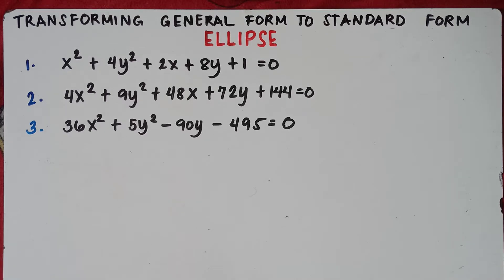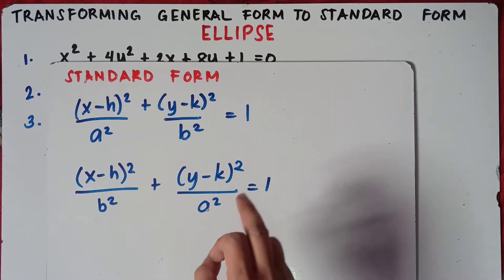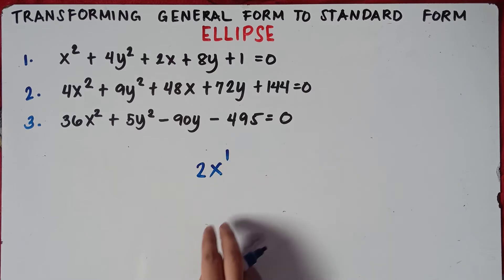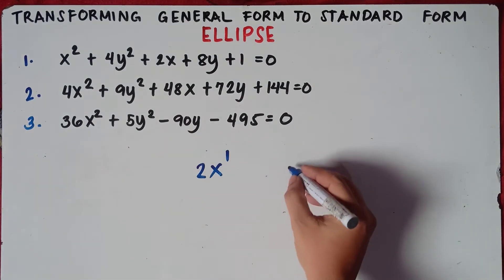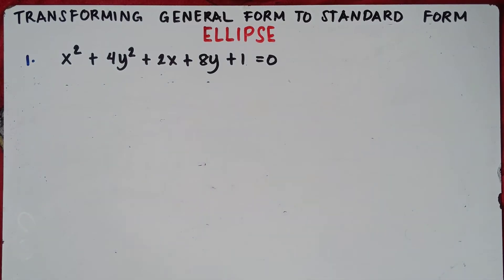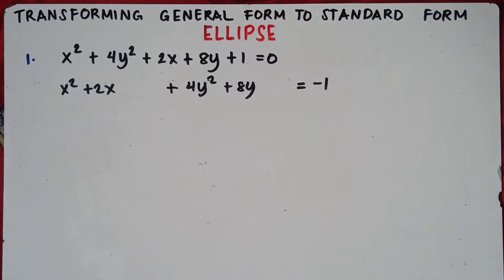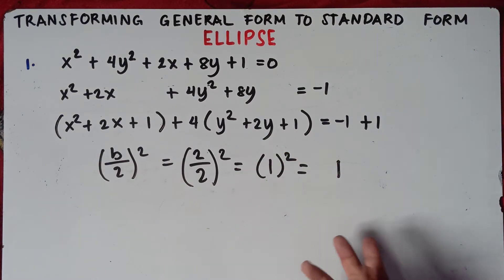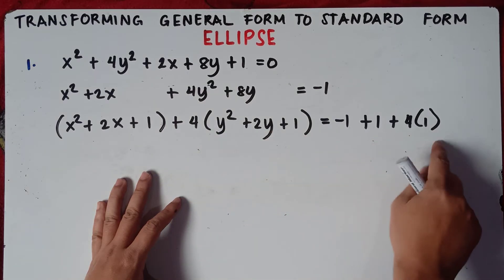Ellipse : Transforming General Form to Standard Form | Explain in Detailed | Part 1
Ellipse : Transforming General Form to Standard Form | Explain in Detailed | Part 2
Ellipse : Transforming General Form to Standard Form | Explain in Detailed | Part 3
In this Video you will be able to transform General Equation of an Ellipse  to Standard form and then find the Vertex. This video also helps you to recall completing the square, perfect square trinomial and square of binomial. This video contains plenty of examples.

KEEP FIGHTING